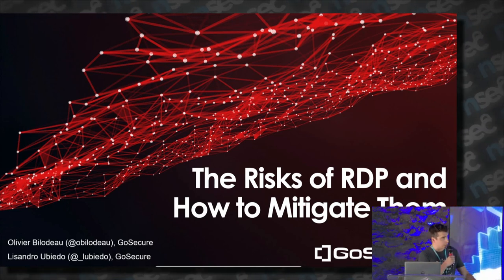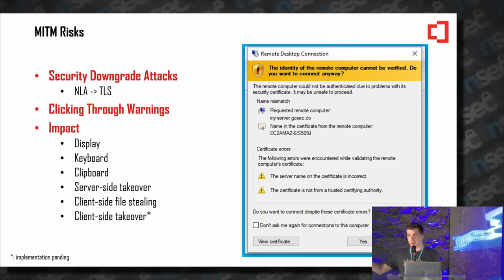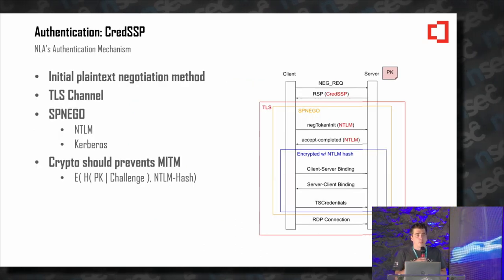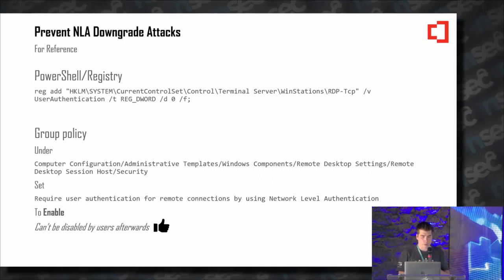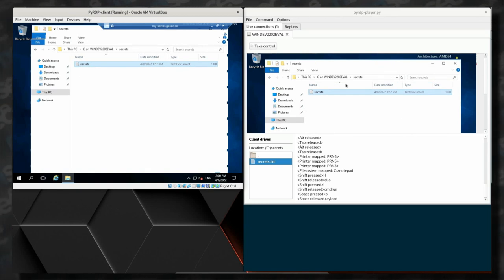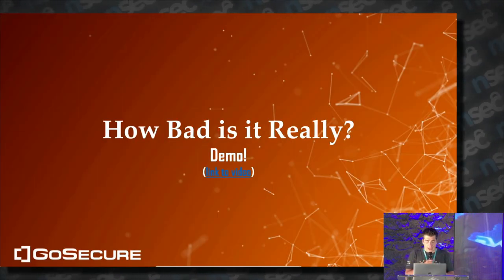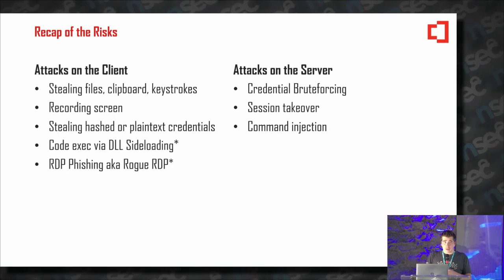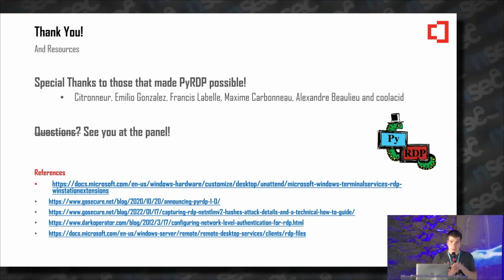NSEC2022 - Olivier Bilodeau & Lisandro Ubiedo - The Risks of RDP and How to Mitigate Them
Remote Desktop Protocol (RDP) is the de facto standard for remoting in Windows environments. It grew in popularity over the last couple of years due to the pandemic. Many remote workers are now relying on it to perform duties on remote systems. RDP is secure when well deployed but, unfortunately, that’s rarely the case and thus clicking through warnings is common. We have spent the last 3 years working on and reimplementing parts of RDP in PyRDP, our open-source RDP library. This presentation is about what we have learned and can be applied to attack and defend against RDP attacks.

From an attacker’s perspective, we will cover conventional RDP attacks such as Monster-in-the-Middle (MITM) of RDP connections, capture of NetNTLMv2 hashes and techniques to bypass conventional defense mechanisms such as Network Level Authentication (NLA). Case in point: Did you know that by default all clients allow server-side NLA downgrades right now? This will enable us to understand and identify the risks with RDP.

From the Blue Team’s perspective, we will provide techniques and tools to detect attacks showcased previously. Finally, we will provide step-by-step instructions to deploy an accessible RDP server that is both secure and functional.

Olivier Bilodeau is leading the Cybersecurity Research team at GoSecure. With more than 10 years of infosec experience, he enjoys luring malware operators into his traps, writing tools for malware research and vulnerability research. Olivier is a passionate communicator having spoken at several conferences including BlackHat, Defcon, Botconf, NorthSec, Derbycon, and HackFest. Invested in his community, he co-organizes MontréHack, a monthly workshop focused on hands-on CTF problem solving, and NorthSec, a large non-profit conference and CTF based in Montreal.